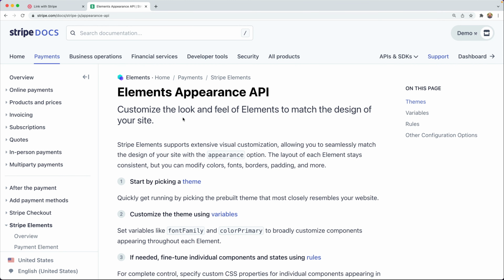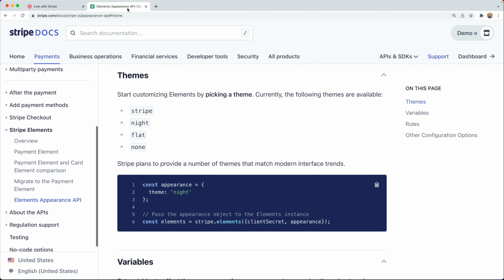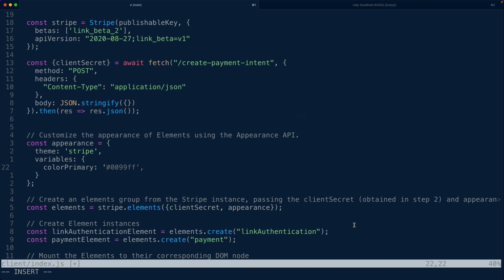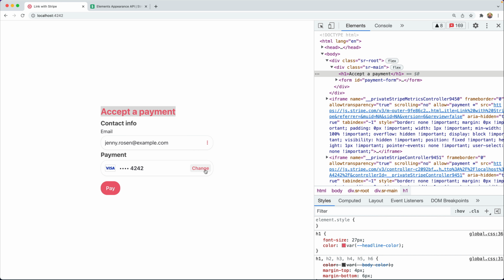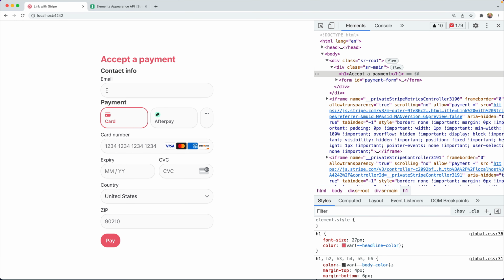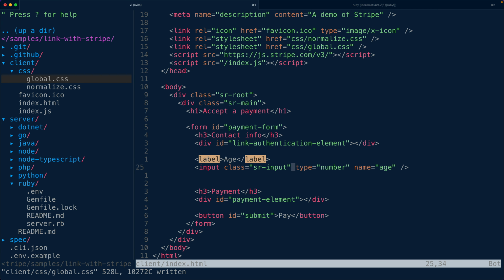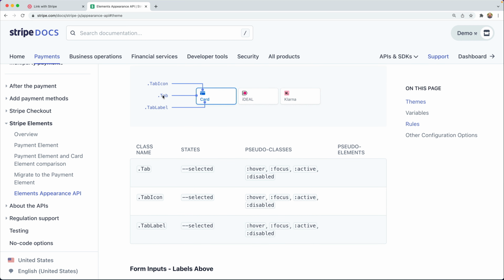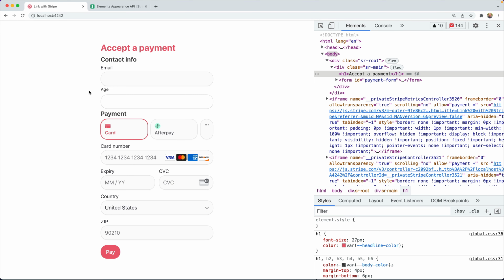Stripe Elements Appearance API basics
In this episode, you'll learn the basics for working with the Appearance API to style the PaymentElement. You can pick a theme, then customize specific variables, and ultimately define custom rules to design your Payment Element to match your brand.

00:00 Introduction
02:08 Apply a theme
06:45 Apply rules
08:03 Form input configuration options
08:45 Conclusion